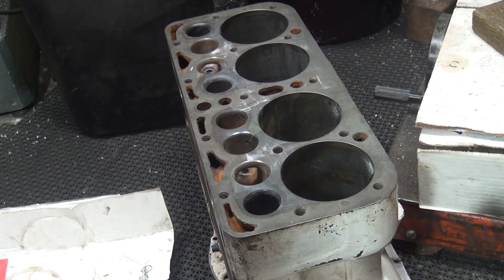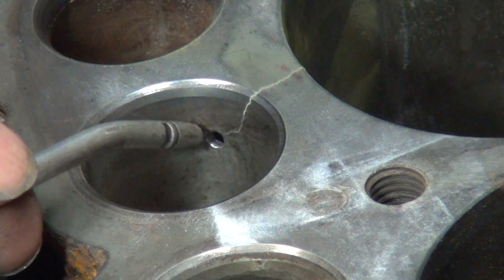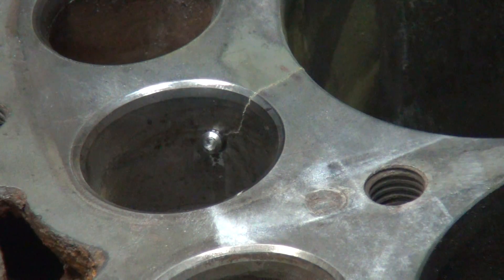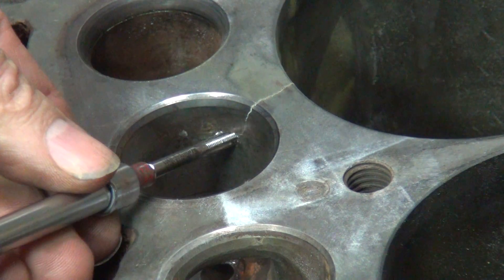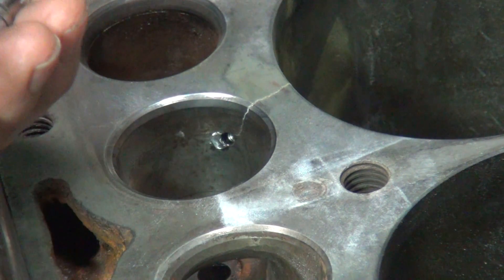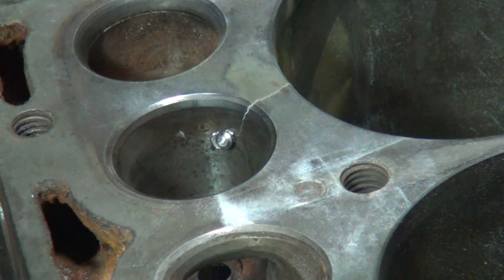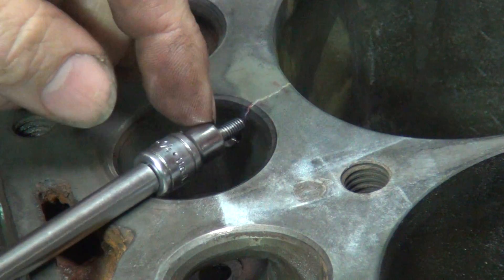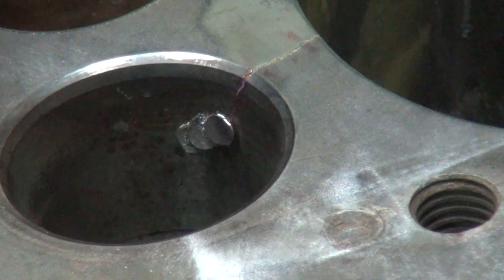1932 ford #102 model A or B flathead race block crack repair by tatro machine